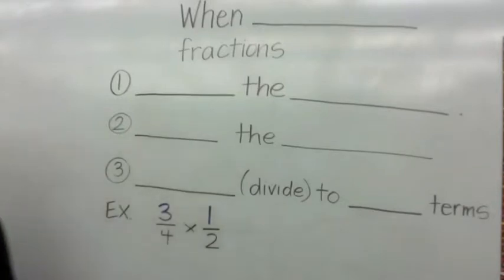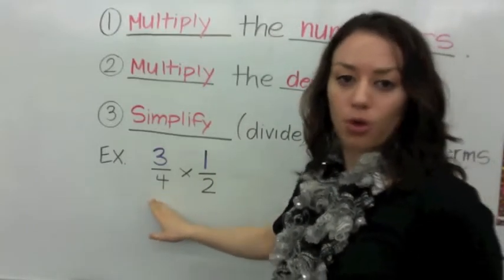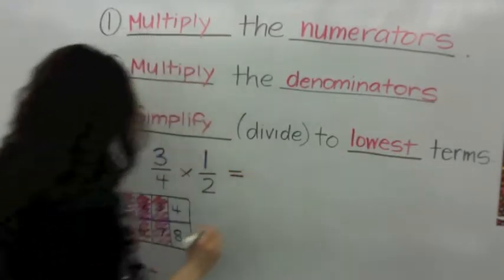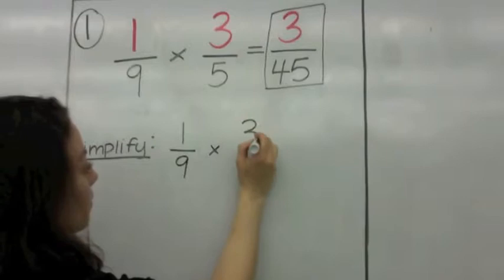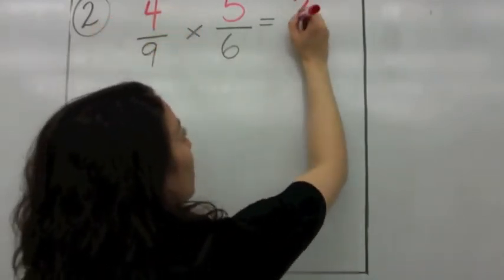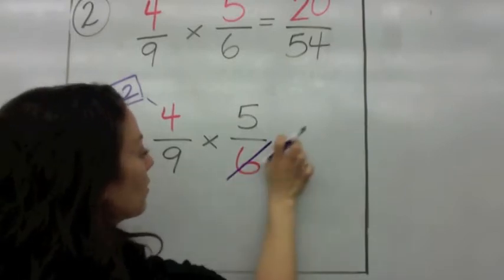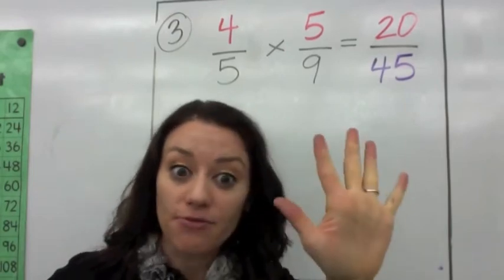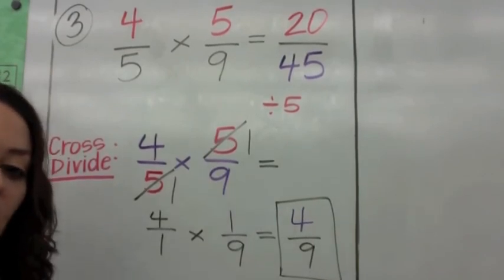Fractions Multiply and Cross Divide P4